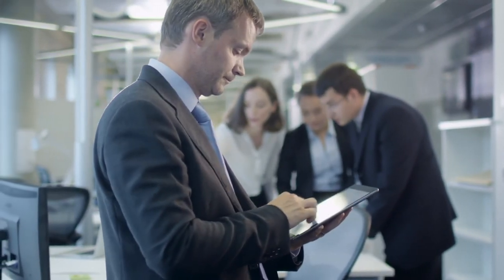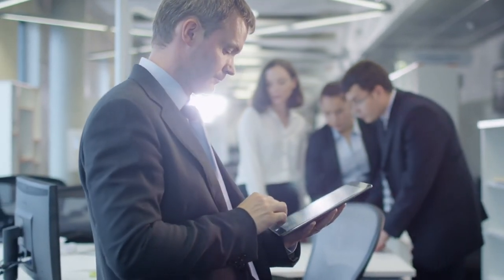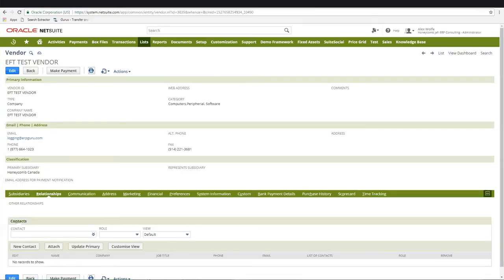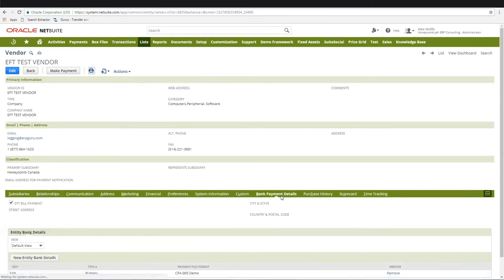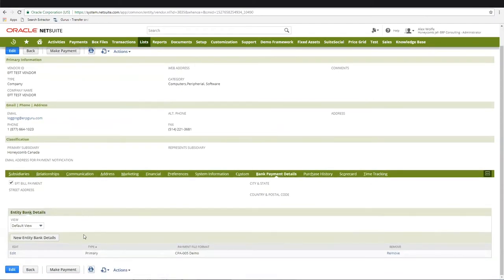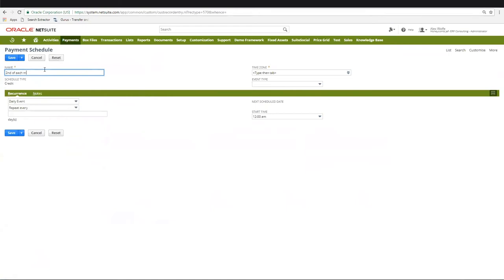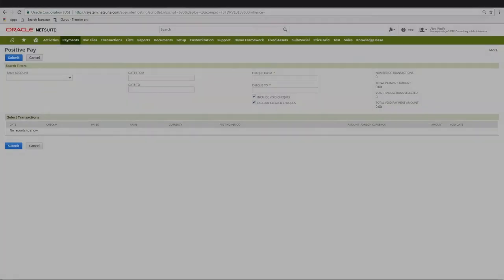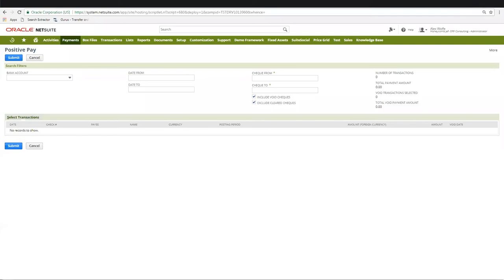What is Electronic Funds Transfer (EFT)? How it Works With NetSuite ERP | 3 Min Explainer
EFT (Electronic Funds Transfer) Definition Video

In this latest episode, watch Martin "The Cloud GURU" McNicoll, CEO of GURUS Solutions, explain the electronic funds transfer process, how it works in your NetSuite ERP Software and why it can be crucial to running your financial operations remotely in the cloud.

For more information on EFT and how it works with NetSuite Cloud ERP, watch our free webinar

About The Cloud GURU:

Martin “The Cloud GURU” McNicoll is CEO and founder of Gurus, a business consulting firm with offices across Canada and the U.S., specialized in cloud technologies and solutions across most industries. He has decades of experience working with and developing tools and solutions within the financial software industry, and GURUS has become one of the leading service providers in everything Oracle NetSuite and Dell Boomi integrations.